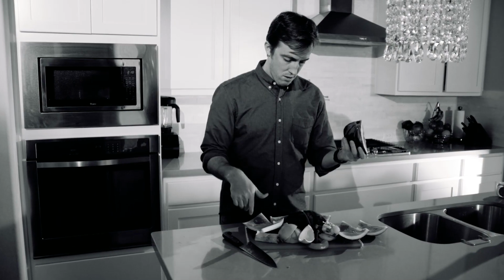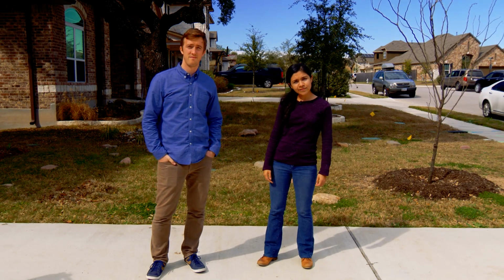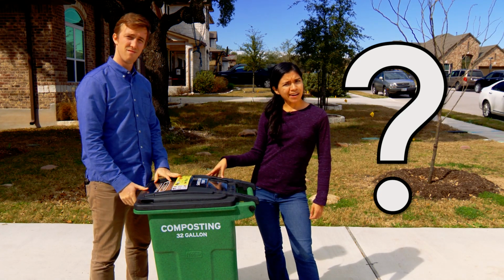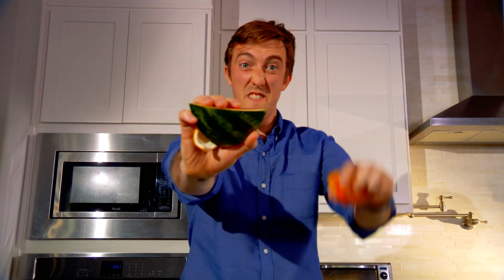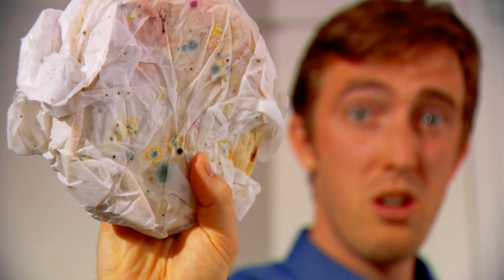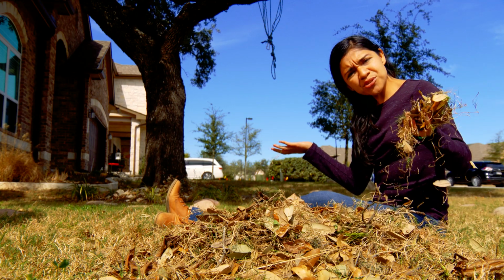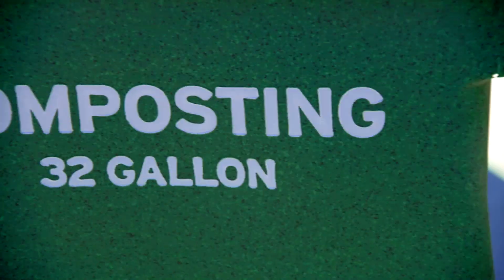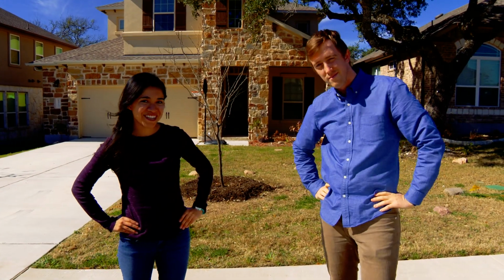Austin Resource Recovery - How to use your green cart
How to use your green cart to compost